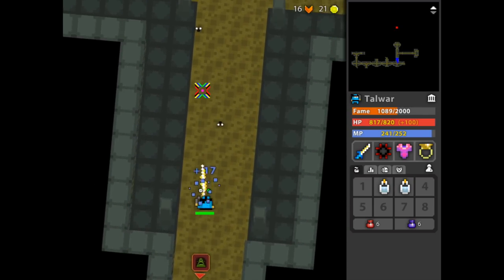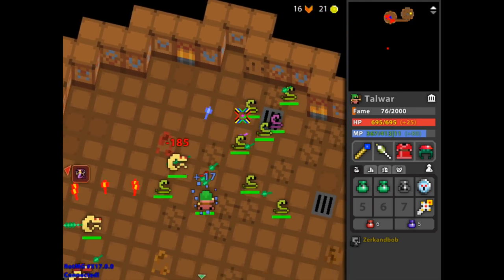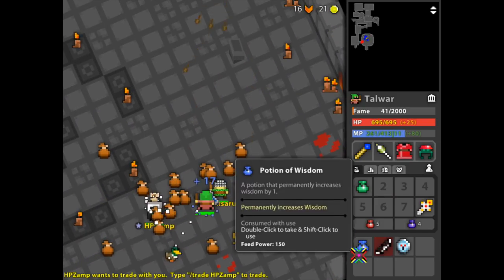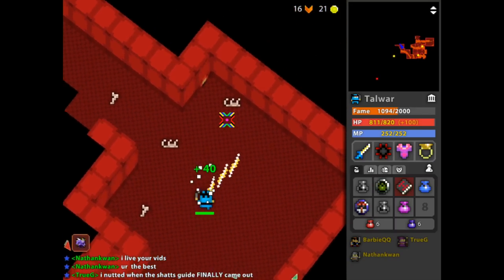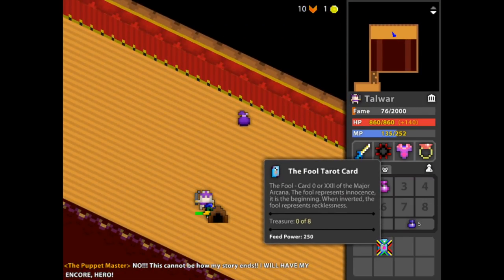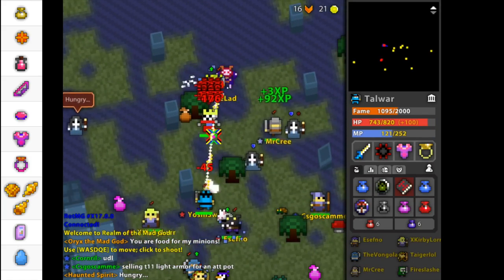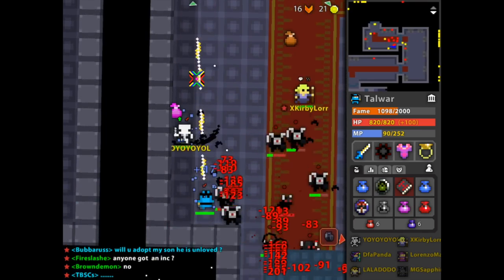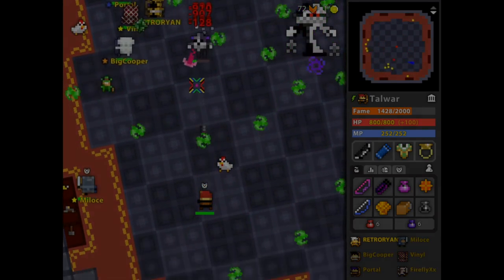RotMG - How to Max a Character Through Dungeon Farming (Beginner's Guide)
Here are my thoughts on how to max a character via dungeon farming, and which ones should be avoided. This is somewhat of a follow up to my old and slightly outdated "How to Max a Character" video.

*Seems I can't catch a break with my videos getting outdated. The Lost Halls has been changed to a state where I can say it is worth it for players to farm by hopping into various discords for it.